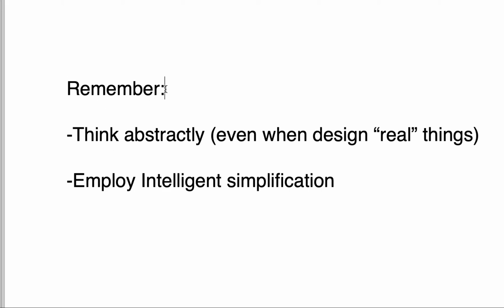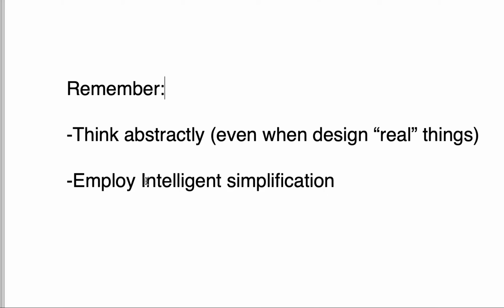Final Project - Video 2 (Thinking Abstractly)